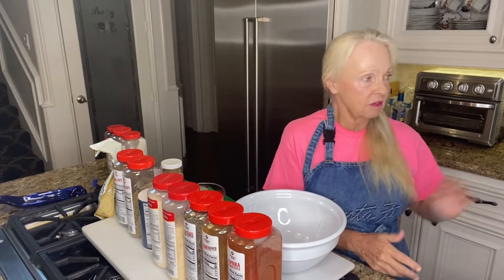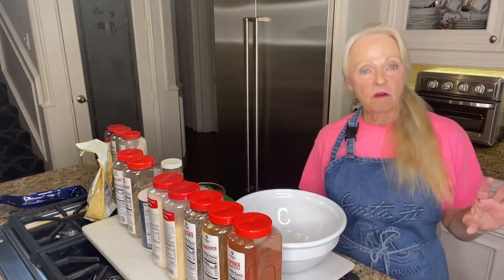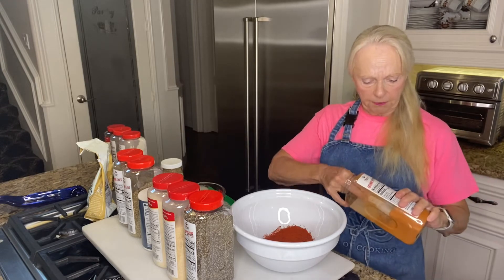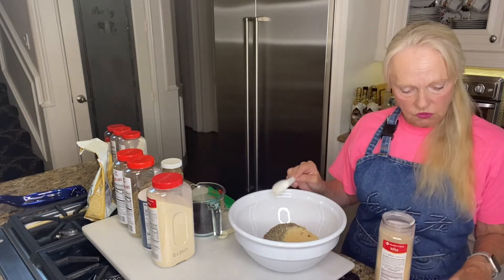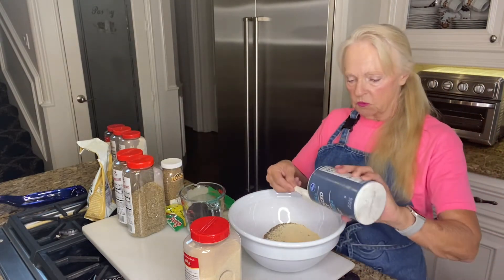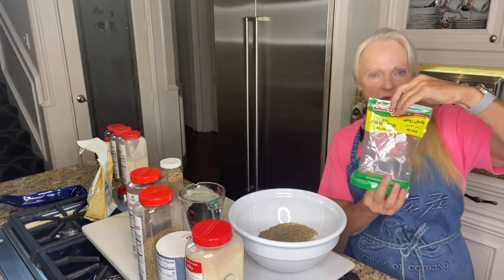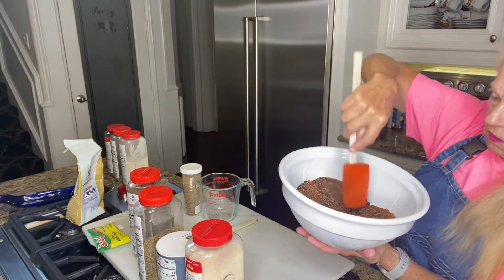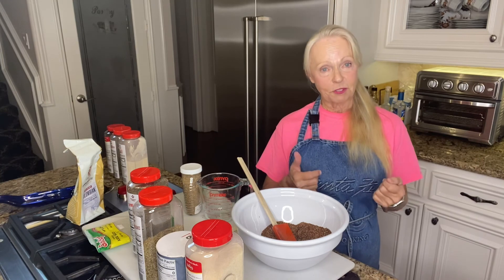Coffee and Spice Grilling Rub and Seasoning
A bold and spicy rub for beef. The mixture of Seasonings and herbs highlight the flavor of the meat.￼